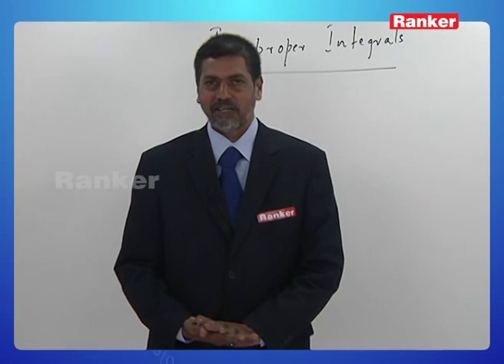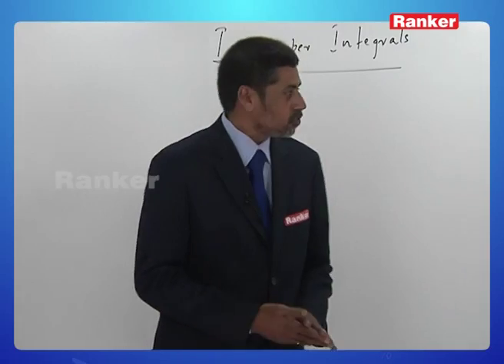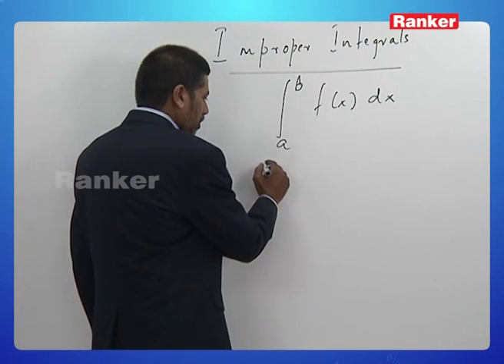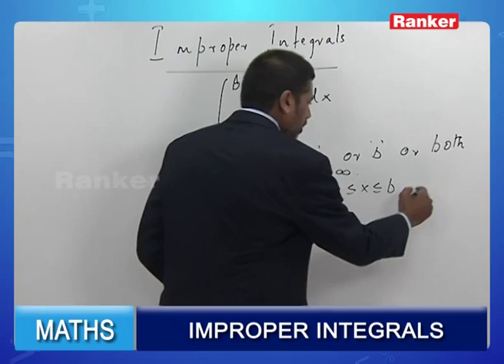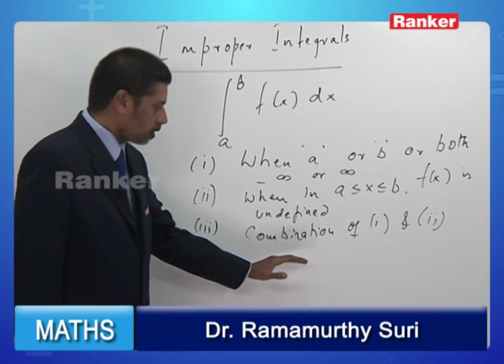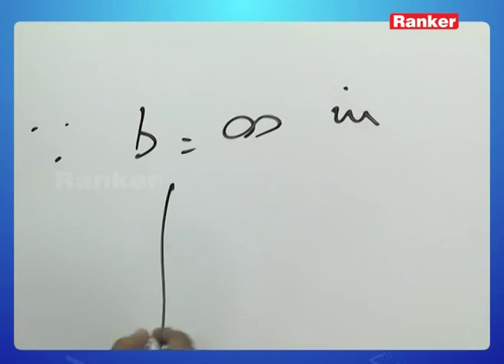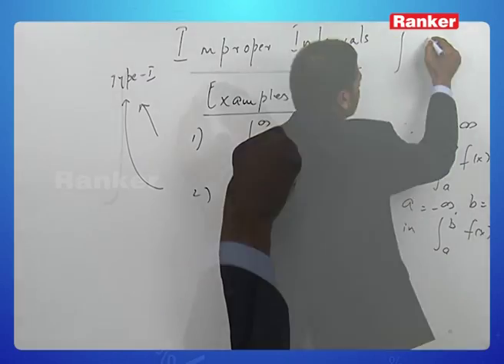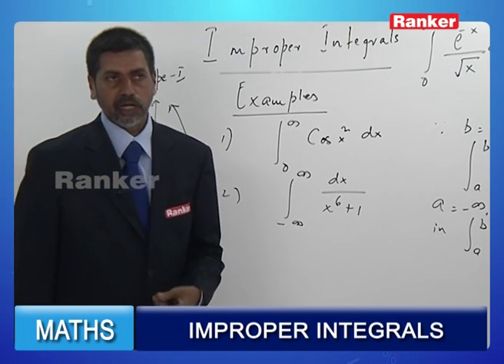Gate Mathematics Improper Integrals | Online Video Lectures For Gate Preparation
RankersLearning: MATHEMATICS IMPROPER INTEGRALS) to prepare for GATE through online coaching.